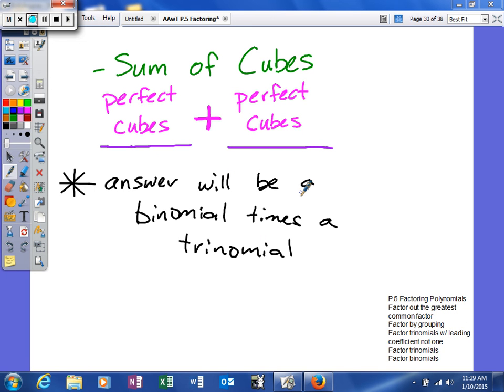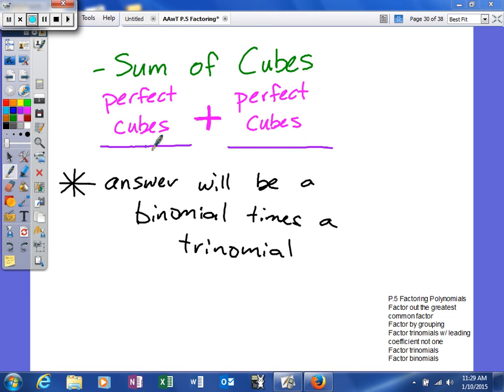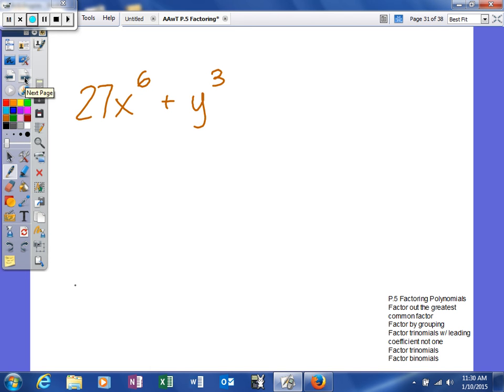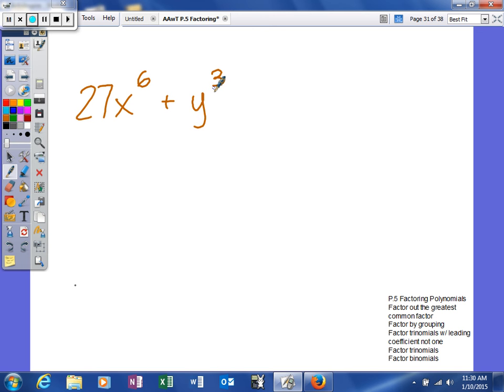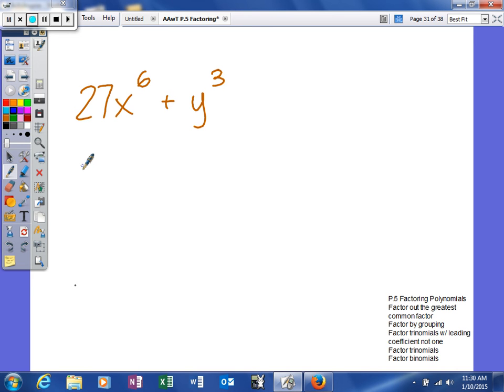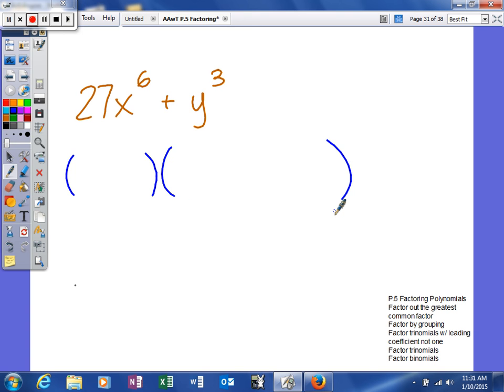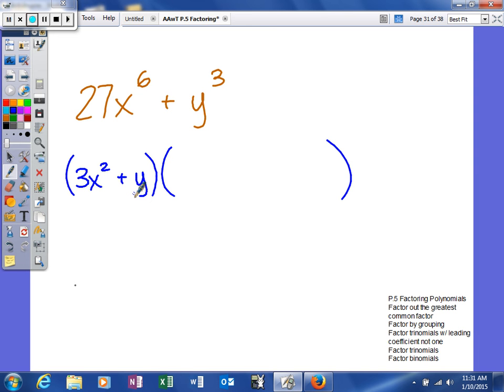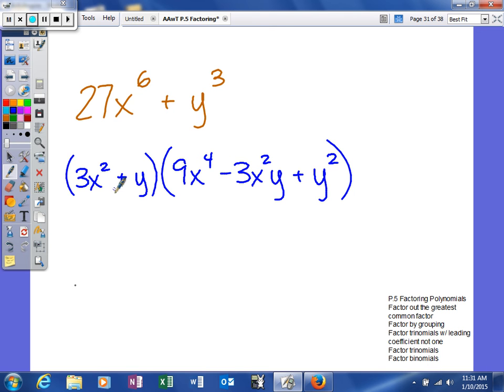Mooney - Review - 5 - Factoring - Factoring binomials and Sum of cubes